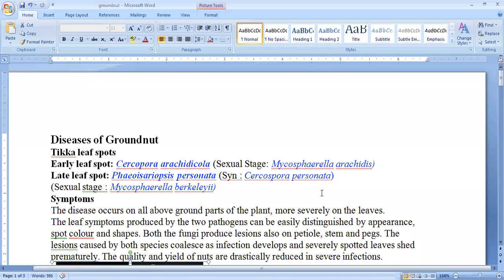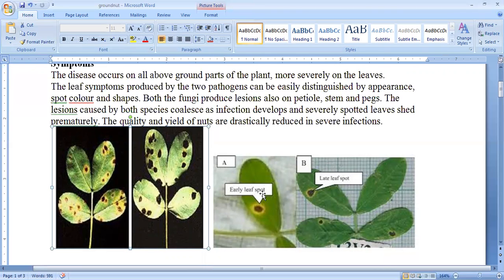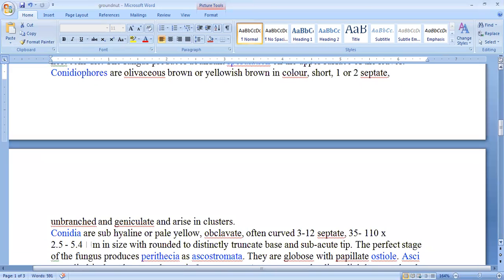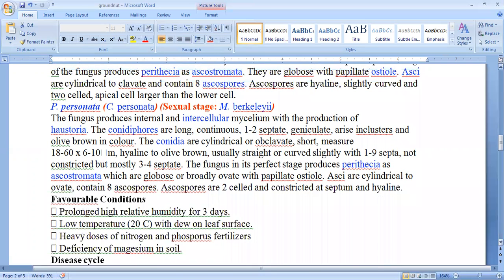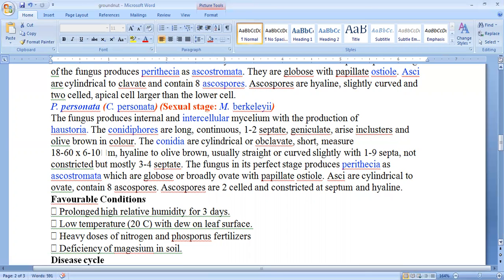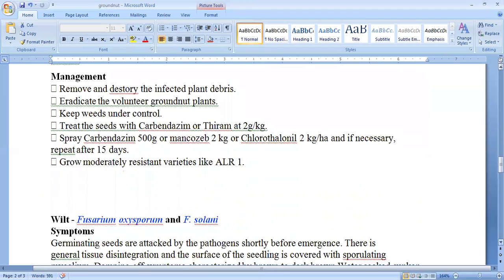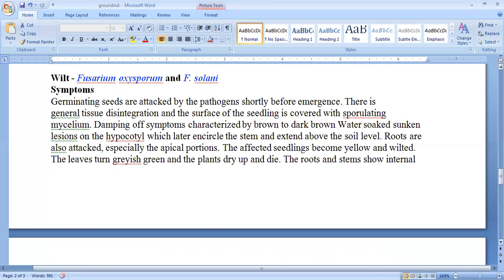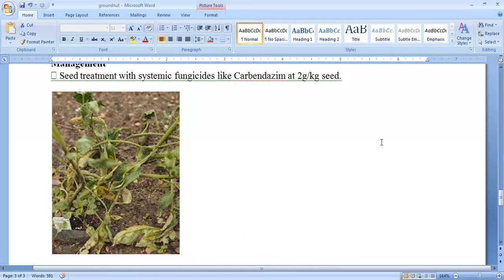GROUNDNUT DISEASES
DISEASES OF FIELD AND HORTICULTURAL CROPS AND THEIR MANAGEMENT -I